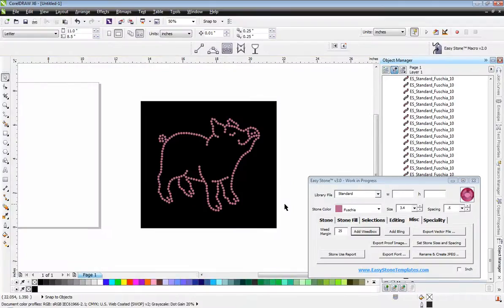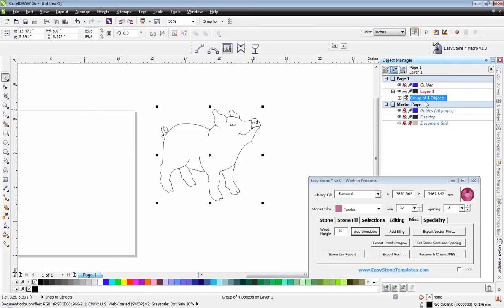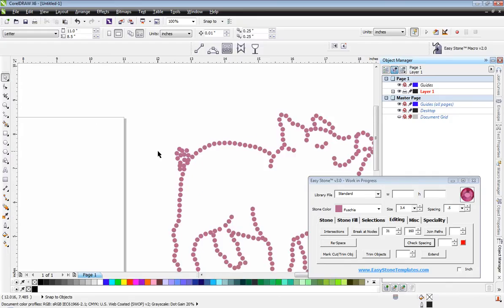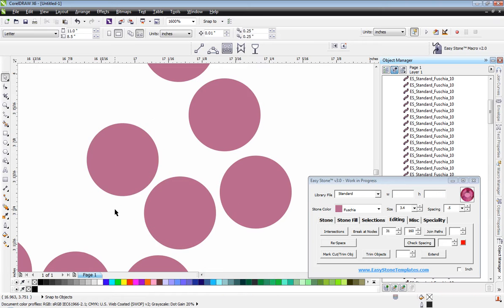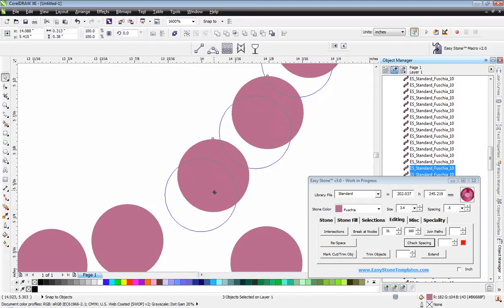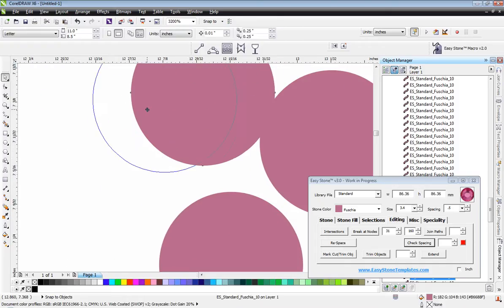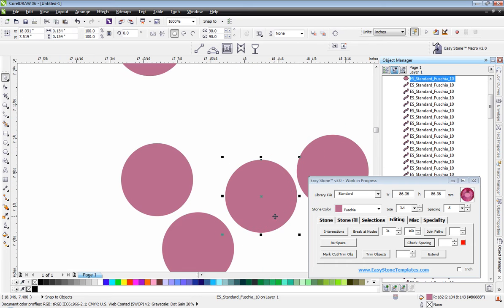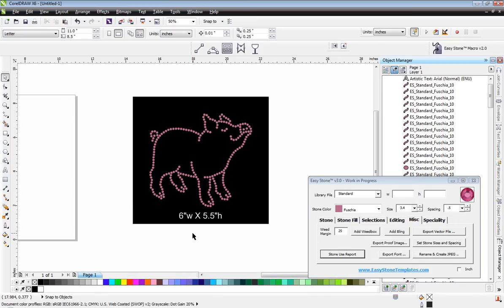Easy Stone™ Macro - This Little Piggy Went to Market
This is a great Quick Start video because it takes virtually no CorelDRAW / Easy Stone™ knowledge to make a great looking design if you just follow step by step what we demonstrate in this video.